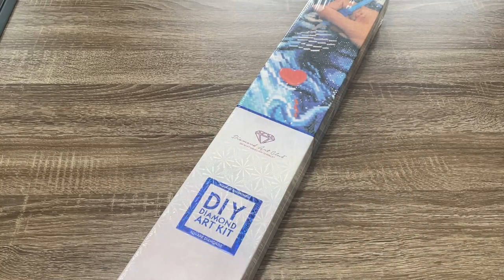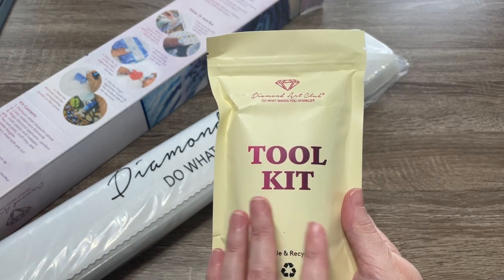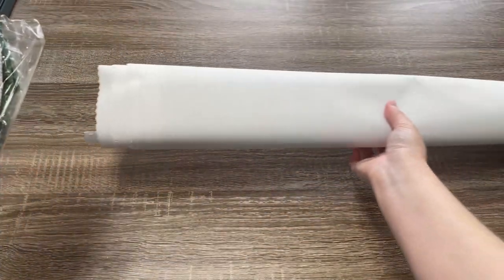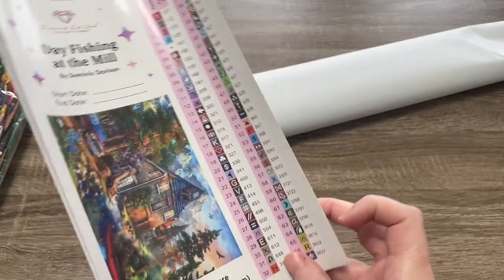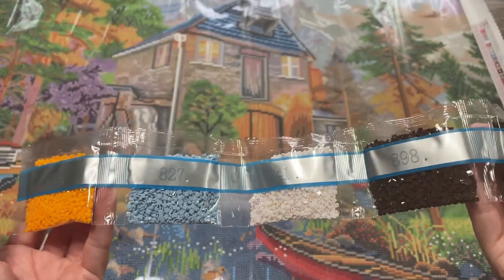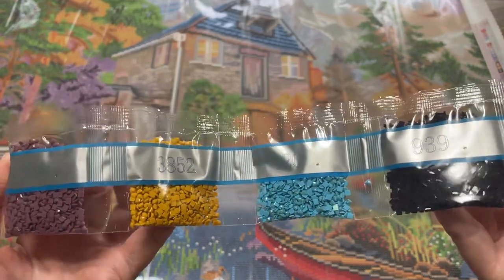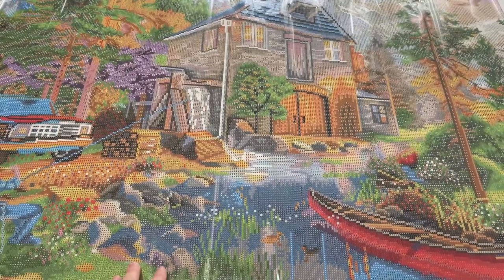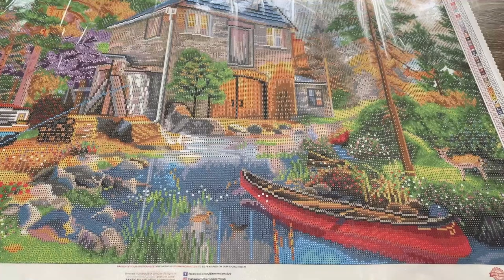Diamond Art Club SNEAK PEEK! | Day Fishing at the Mill by Dominic Davison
Thanks for visiting my channel for this Diamond Art Club Sneak Peek of Dominic Davison's "Day Fishing at the Mill"! Thank you so much to DAC for sending it to me to share. This kit will release February 18, 2023 at 9am PST/12pm EST for Diamond and Ruby level members and 30 minutes later for general access.

Follow DAC on social media!

Timestamps
00:00 Intro
18:34 Done with drills